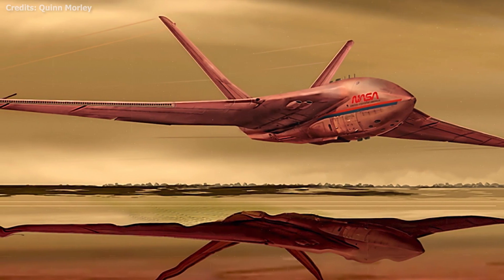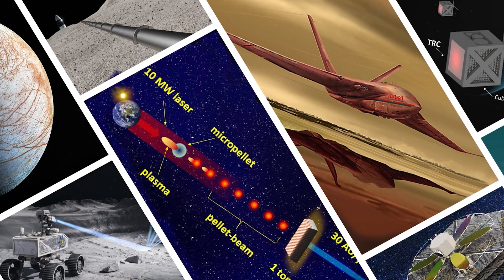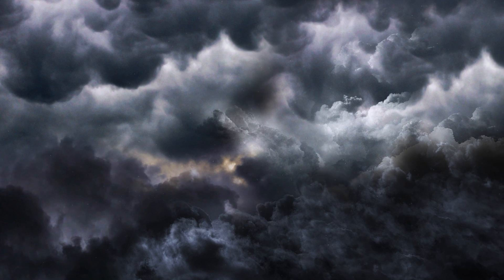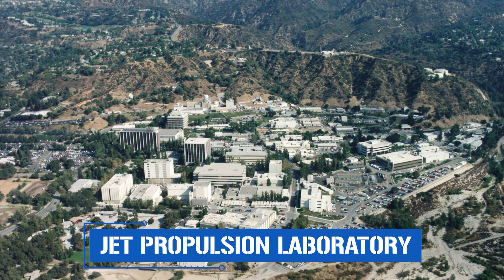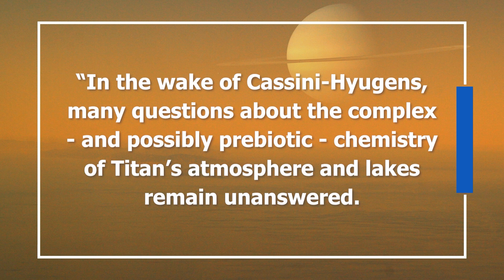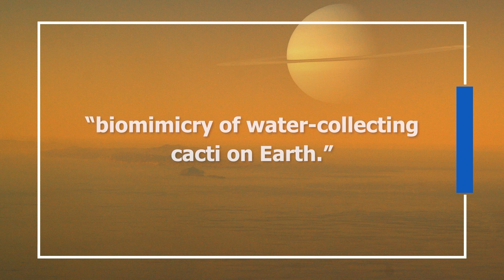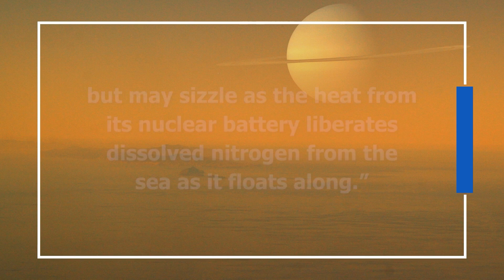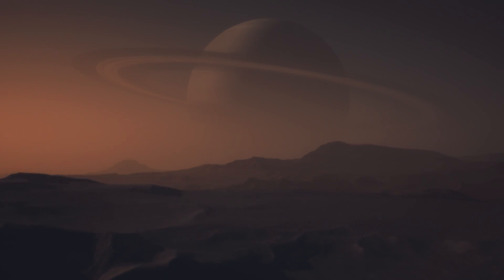TitanAir: The Prototype NASA Plans to Send to Saturn